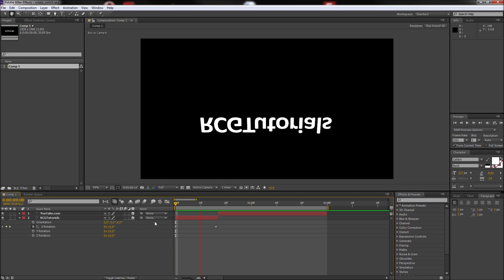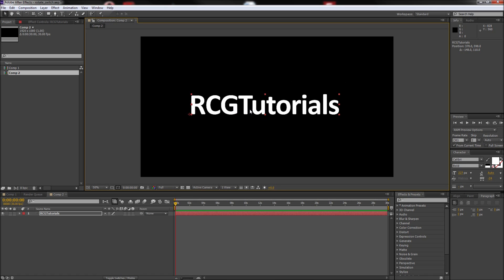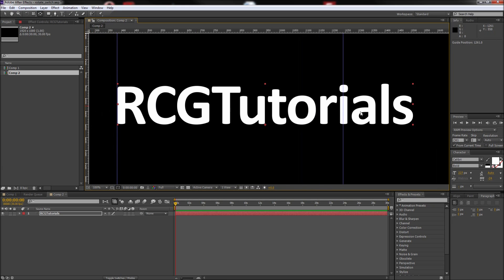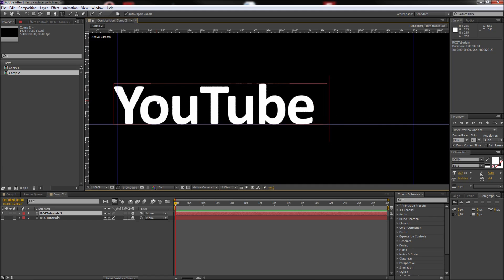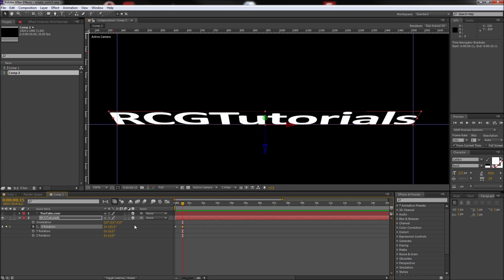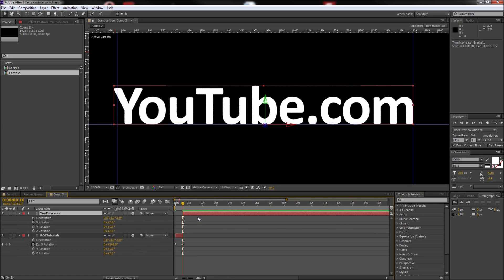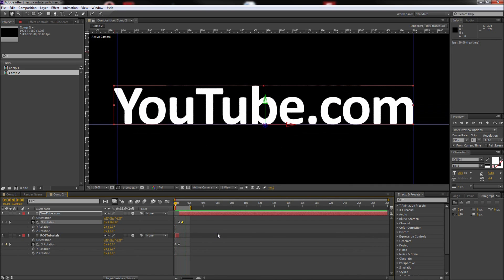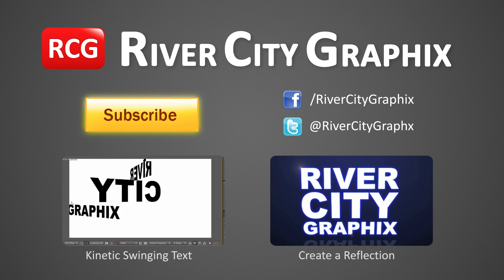After Effects Tutorial: Kinetic Typography (Switch Text as it Rotates) -HD-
In this tutorial, you will learn how to create a kinetic type animation in After Effects where text switches when it rotates around an axis.